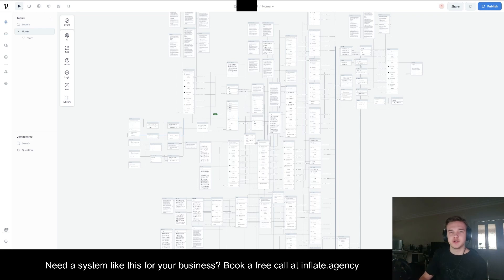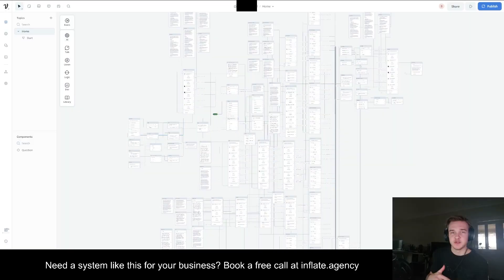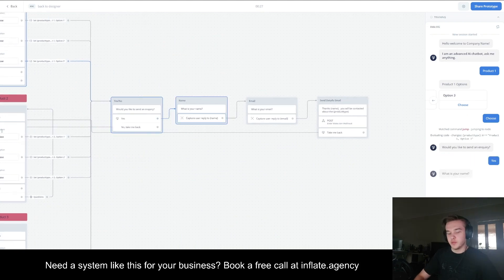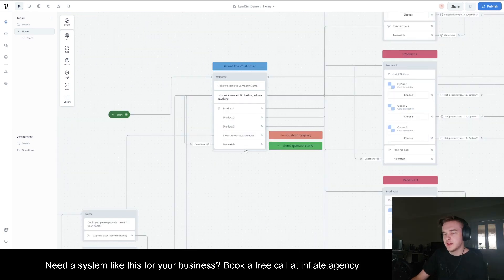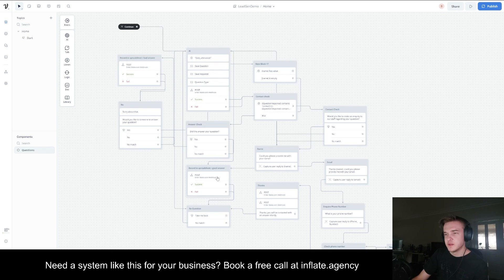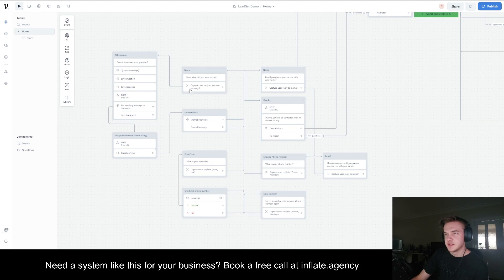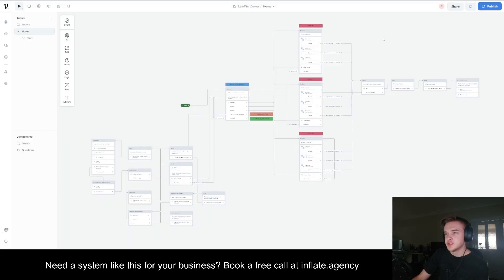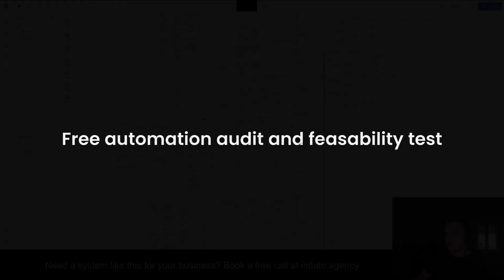Build Your First Lead Gen AI Chatbot [FREE]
In this video, I will show you how to build an advanced AI lead generation chatbot to sell for your AI Automation Agency or use within your own business.